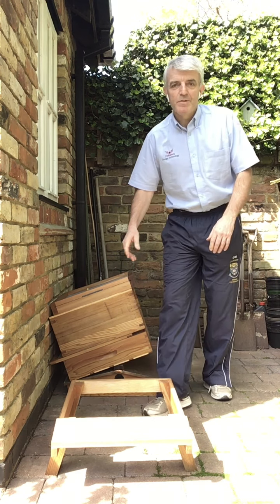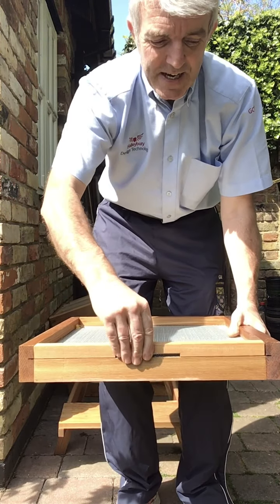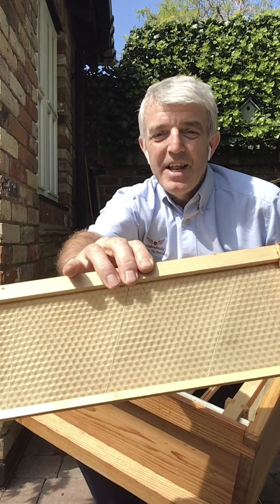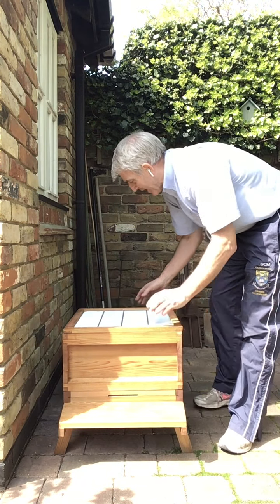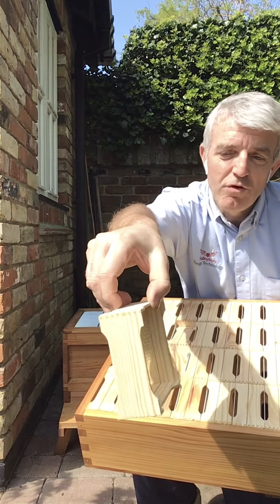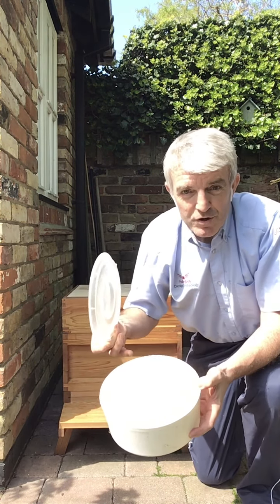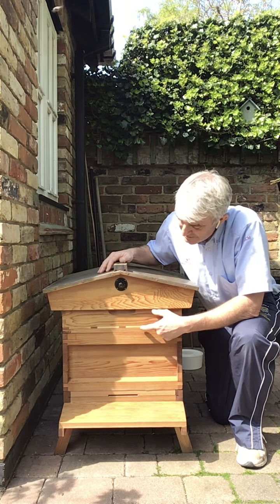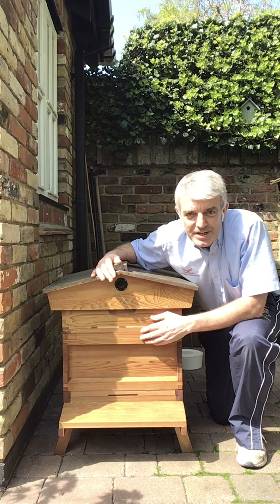The parts that make up a bee hive 23/4/20